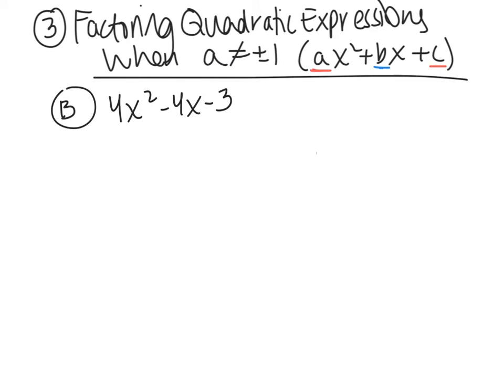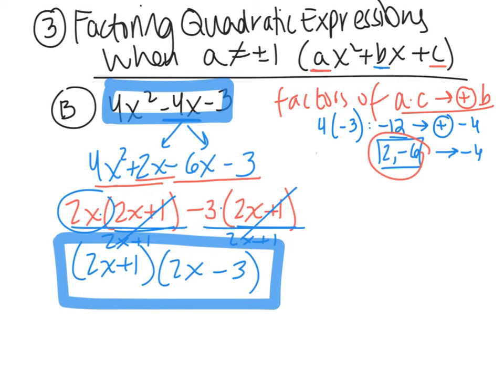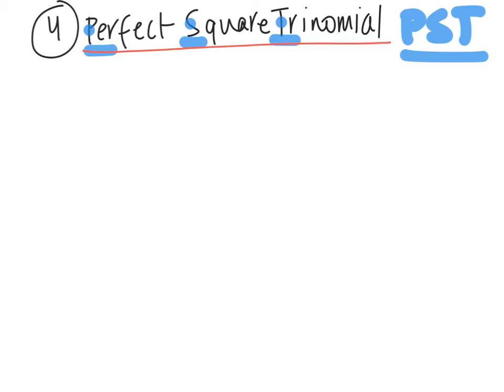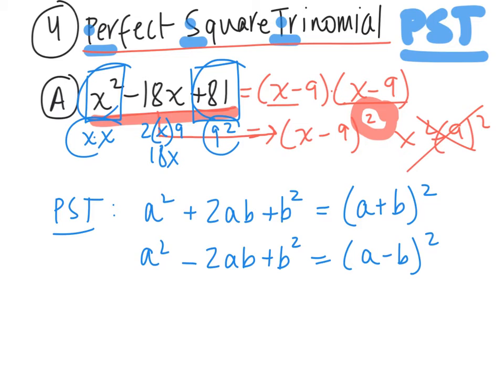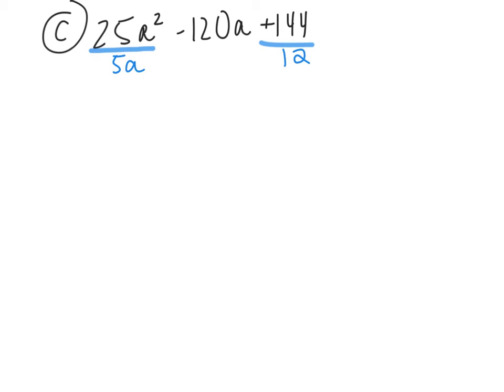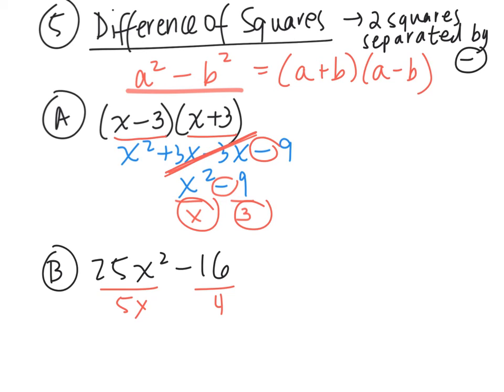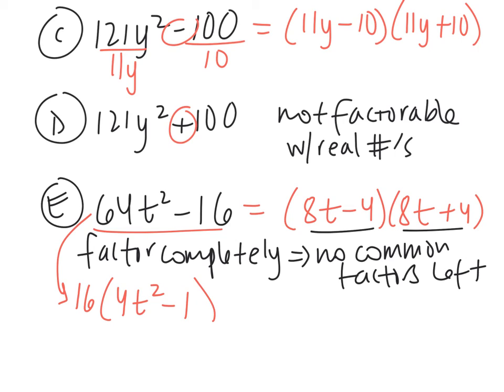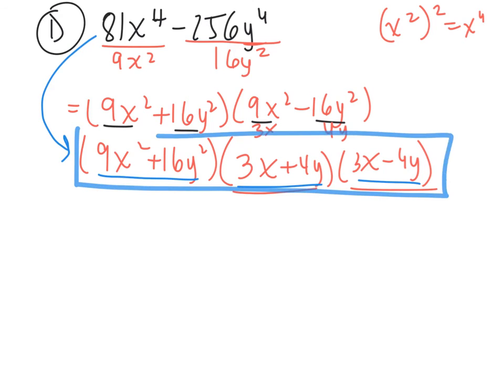Factoring Quadratic Expressions 4 4